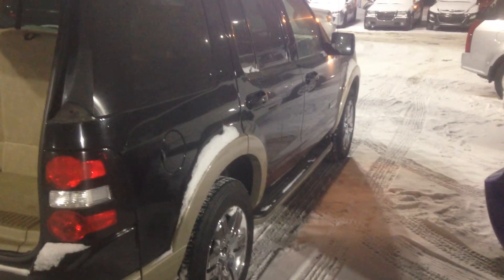2008 Ford Explorer Eddie Bauer || Londonderry Dodge